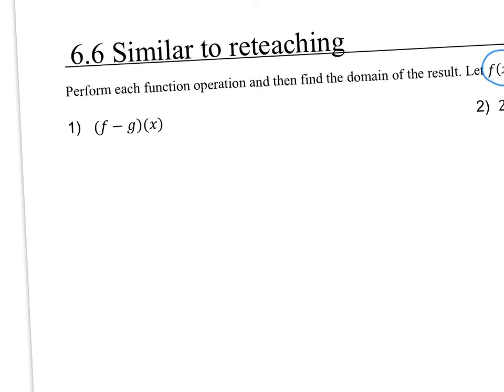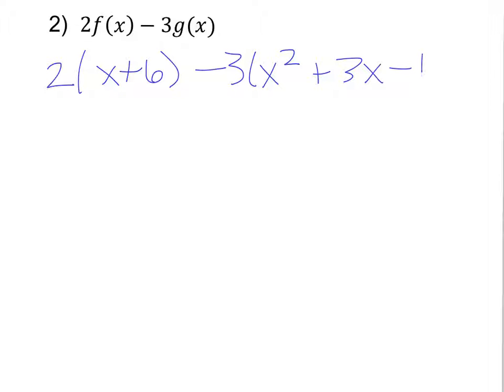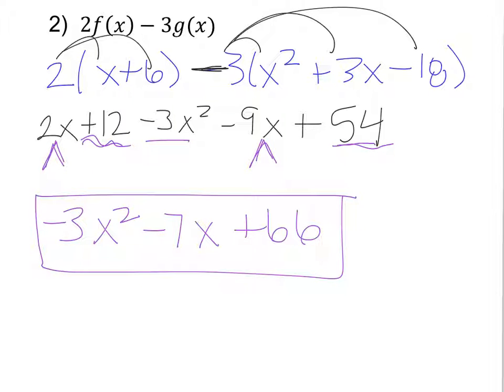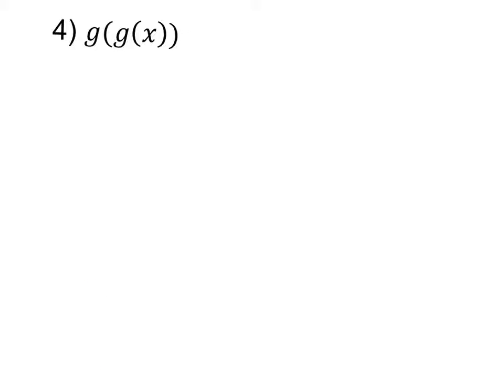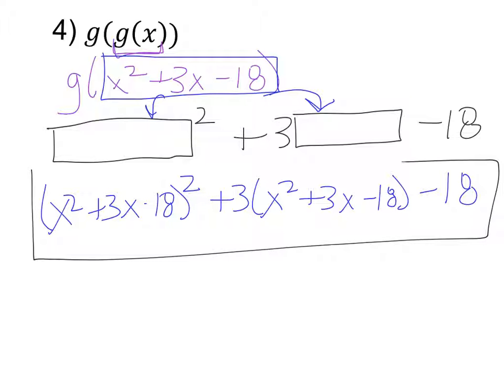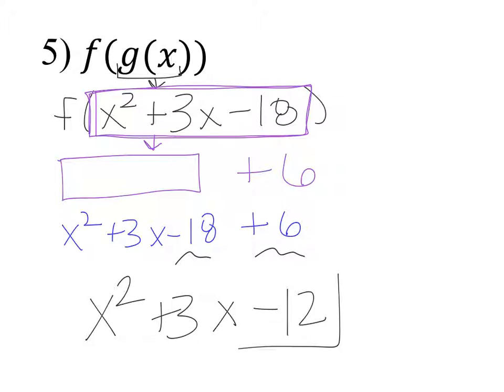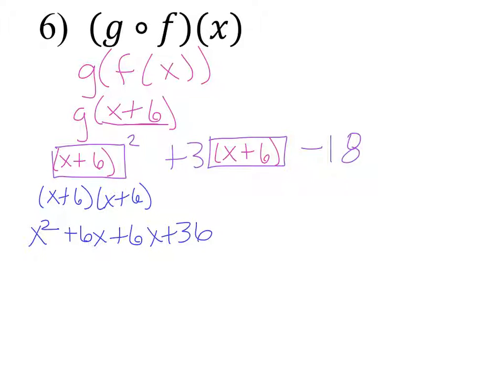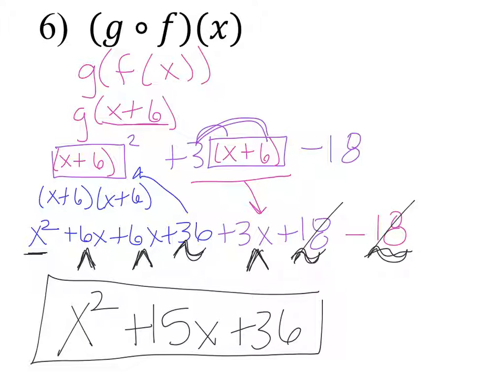6.6 reteaching Alg2